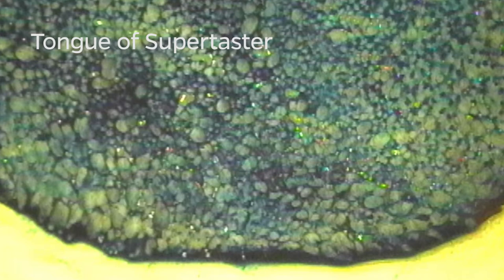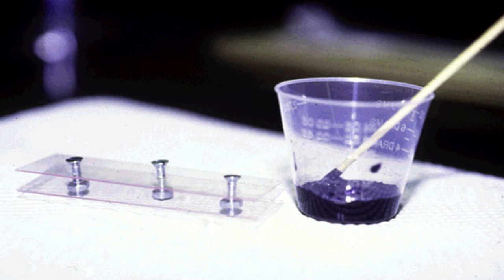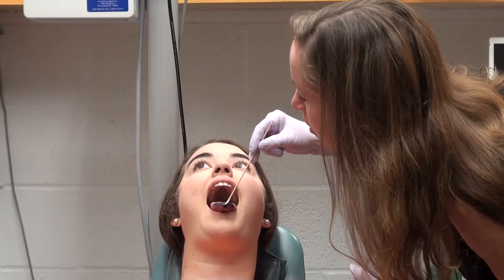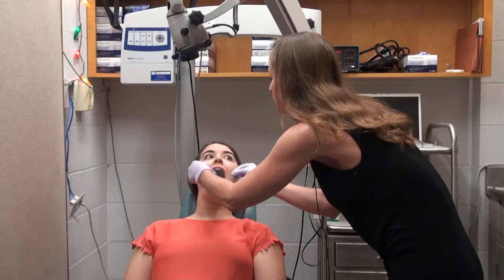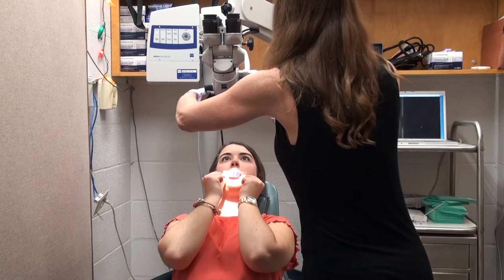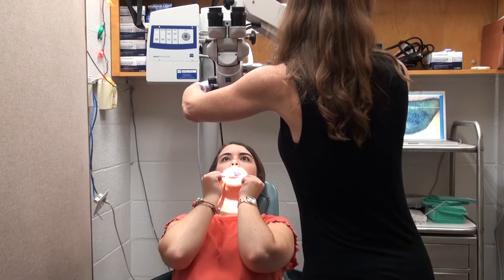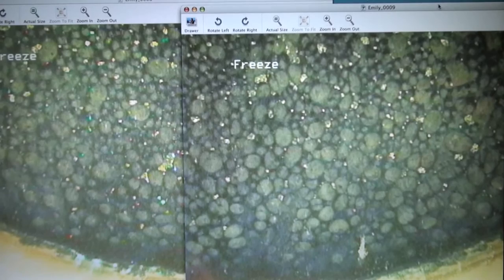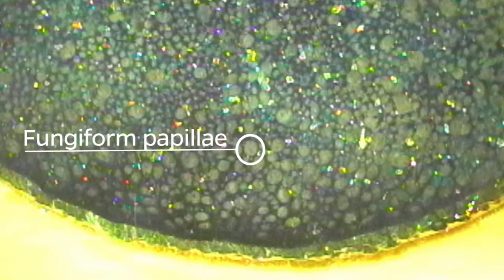UF/IFAS Research | Super Tasters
Linda Bartoshuk, a professor with the University of Florida Institute of Food and Agricultural Sciences (UF/IFAS), explains her study on super tasters. She and her team have developed new measurement techniques for quantifying taste sensations, as well as the pleasures and displeasures that these sensations evoke.